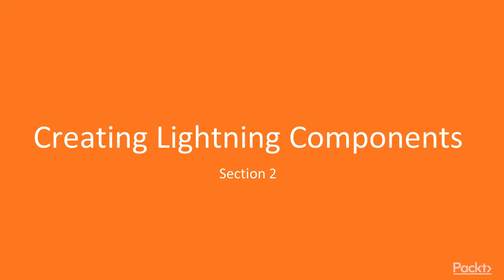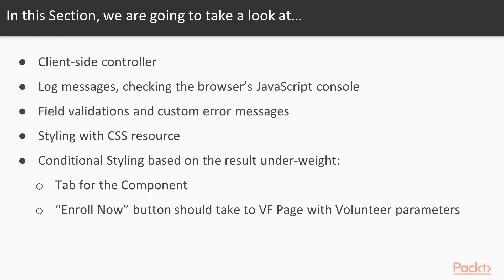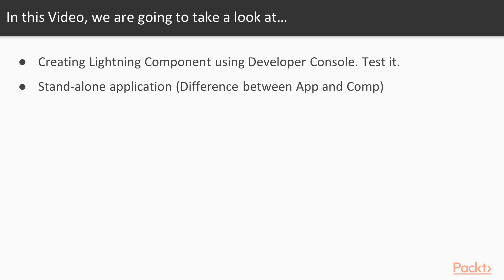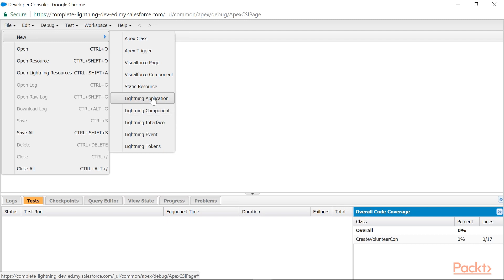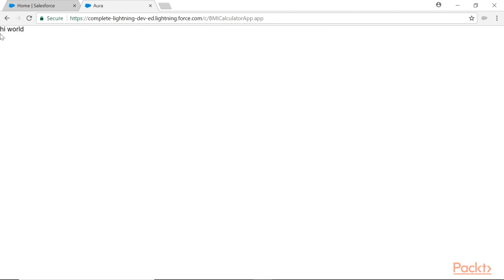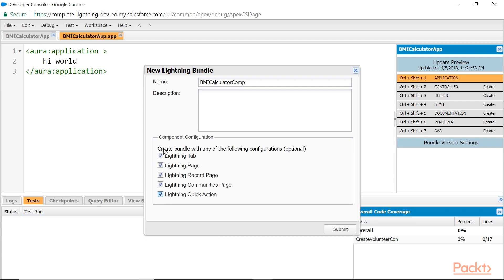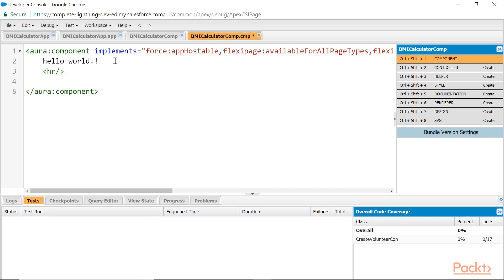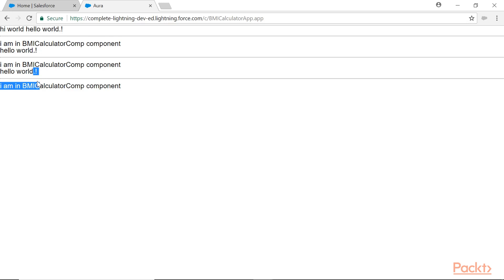Complete Salesforce Lightning Application Development: BMI Calculator | packtpub.com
This video tutorial has been taken from Complete Salesforce Lightning Application Development. You can learn more and buy the full video course here